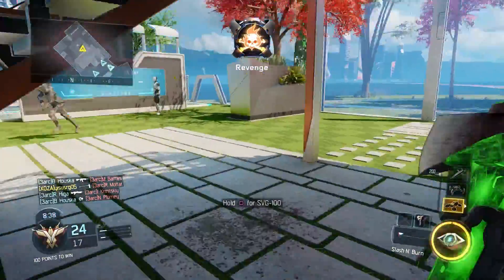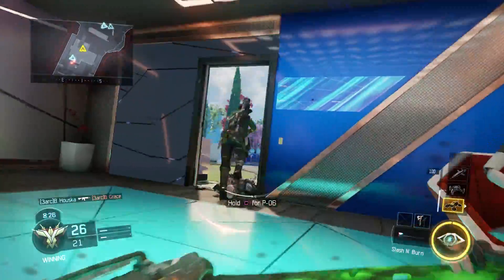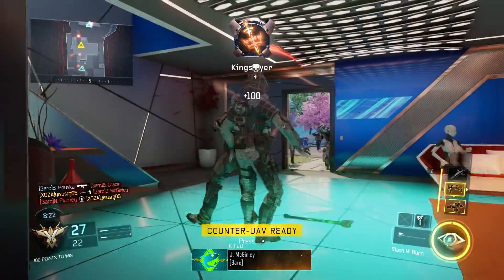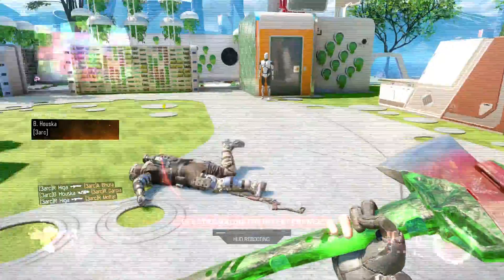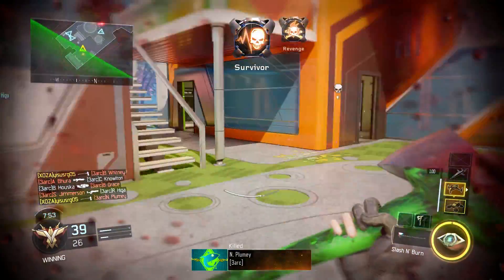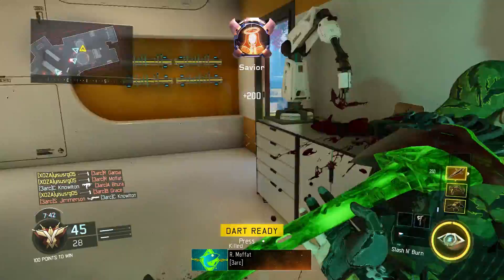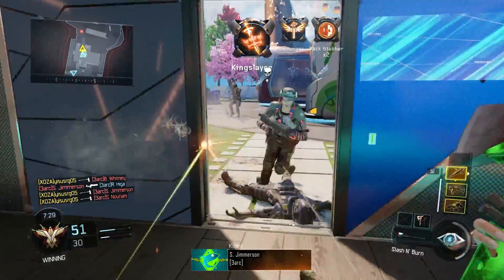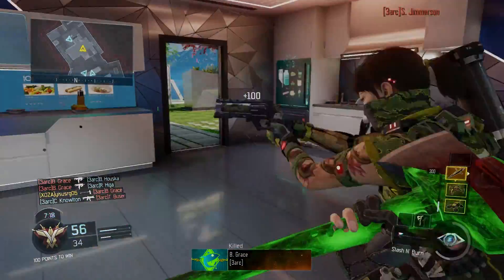BLACK OPS 3 "AXE" GAMEPLAY - NEW BLACK OPS 3 DLC WEAPONS (Black Ops 3 Slash N' Burn Axe Gameplay)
In this video BLACK OPS 3 "AXE" GAMEPLAY - NEW BLACK OPS 3 DLC WEAPONS (Black Ops 3 Slash N' Burn Axe Gameplay) I cover the brand new Axe DLC Weapon in Black Ops 3!